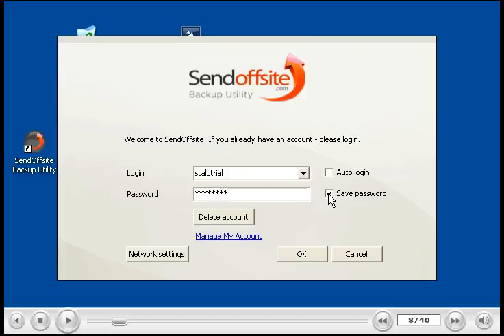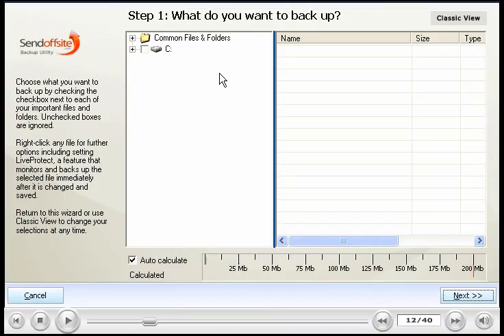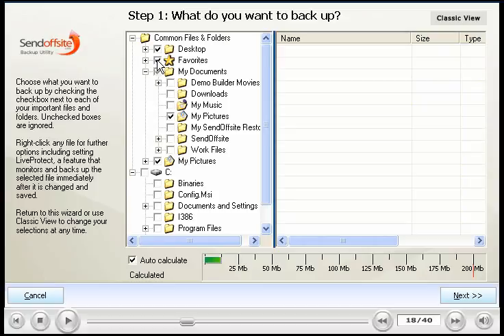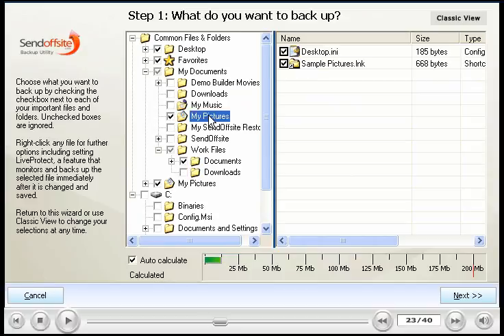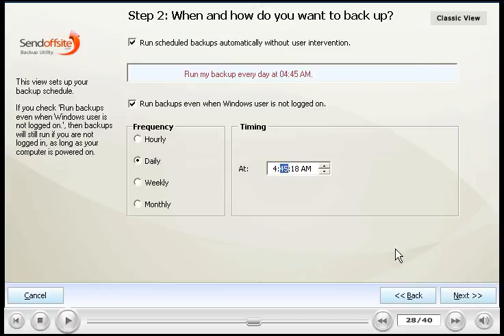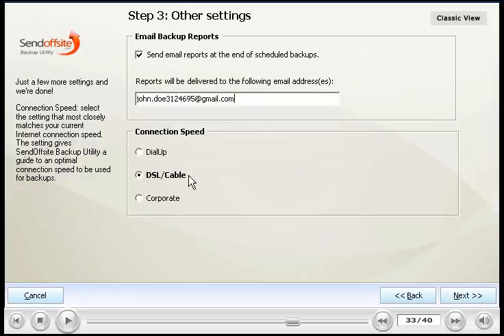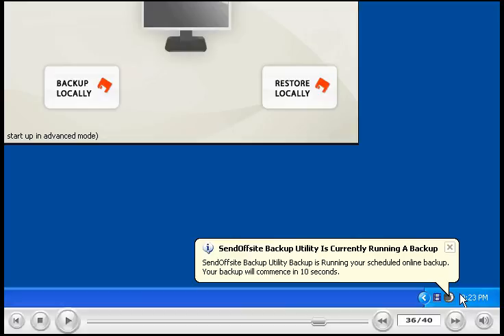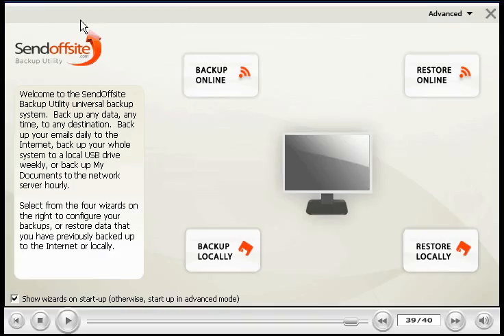Getting Started with SendOffsite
How to login to the SendOffsite Backup Utility for the first time, and making your first backup.